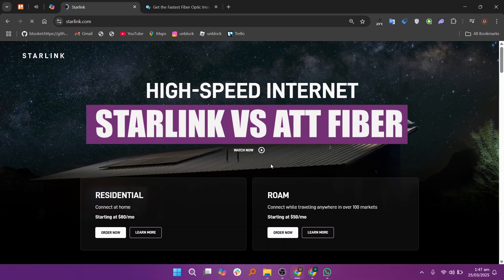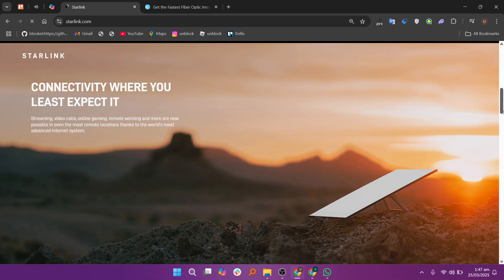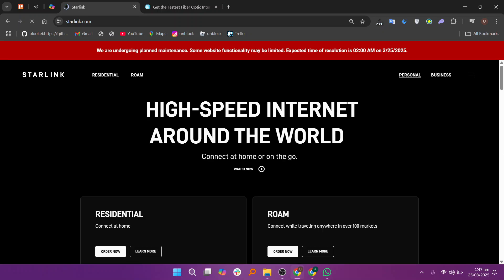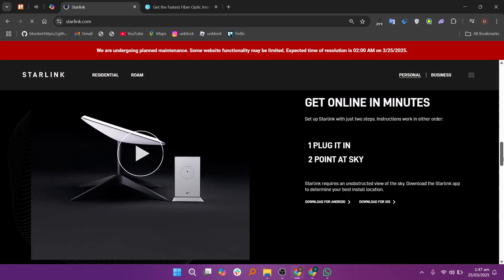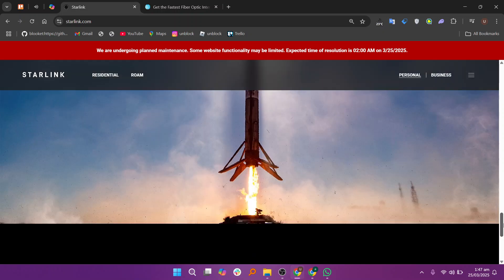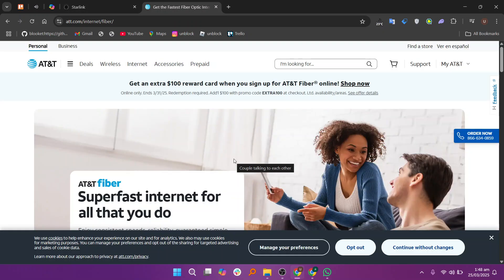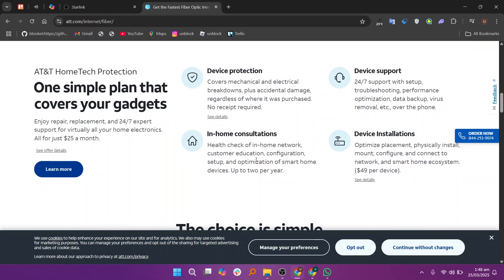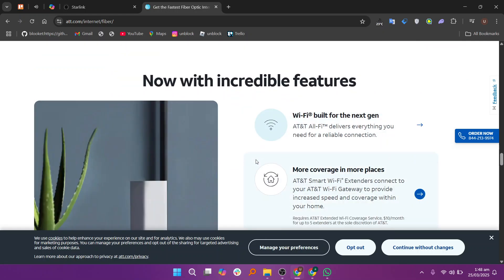NEW Starlink vs. AT&T Fiber in 2026 - What's Better?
📄 Starlink vs. AT&T Fiber in 2026
💡 Compare two popular internet services to see which one suits you best!

✅ Starlink:
🟣 Satellite-based internet, great for rural and remote areas.
🟣 High-speed, low-latency connection in most regions.
🟣 Requires a satellite dish for installation.

✅ AT&T Fiber:
🟣 Reliable high-speed internet with fiber-optic technology.
🟣 Available in more urban and suburban areas.
🟣 Offers faster speeds and lower latency compared to traditional internet.

⚡ Takeaway:
Starlink is perfect for remote locations, while AT&T Fiber is ideal for urban areas looking for ultra-fast, stable connections.